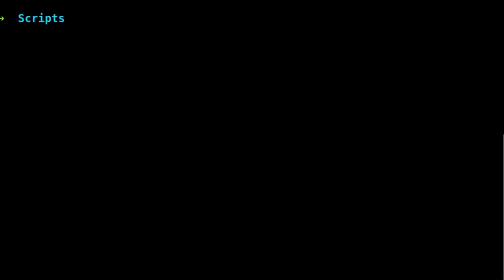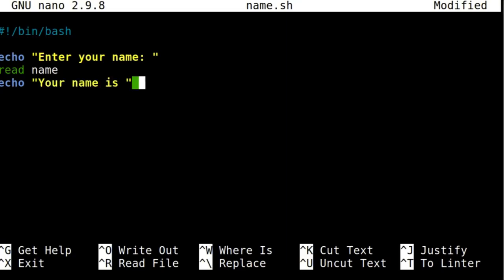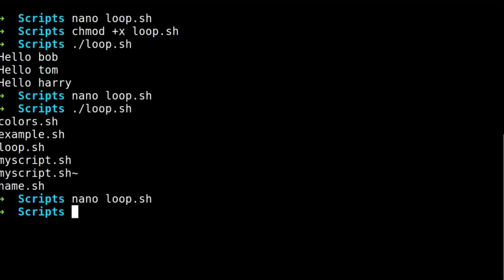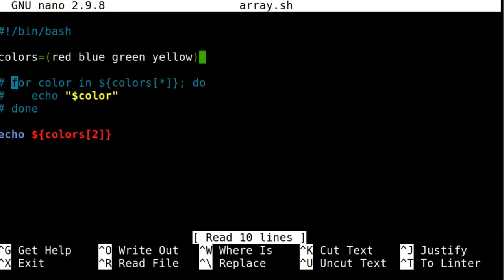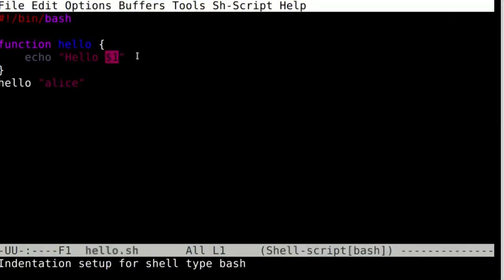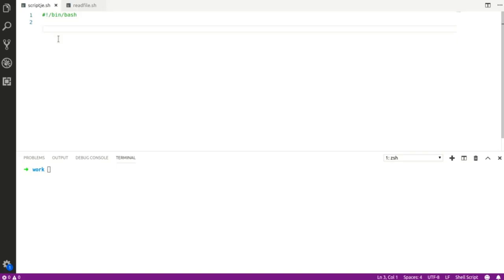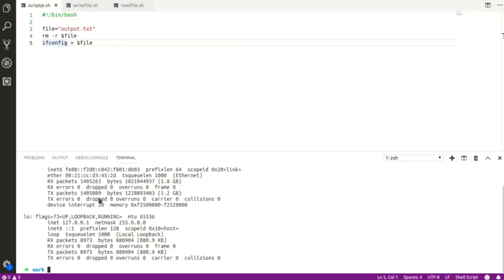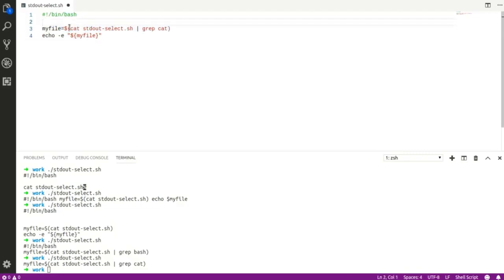Linux Bash Shell Scripting: A Practical way of Learning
🚀 Master Linux Bash Shell Scripting – Practical Hands-On Learning! 🚀

Welcome to Linux Bash Shell Scripting: A Practical Way of Learning – your ultimate guide to automating tasks and mastering the Linux command line! Whether you're a beginner or looking to sharpen your skills, this tutorial covers shell scripting from the ground up with real-world examples.

🔹 What You’ll Learn:
✅ Shell scripting basics – understand core concepts & syntax
✅ Bash scripting in Linux – write efficient scripts like a pro
✅ Linux shell scripting for automation & system administration
✅ Practical examples to reinforce your learning
✅ Shell scripting for beginners – step-by-step guidance

📌 Perfect for:

Beginners exploring shell scripting tutorial for beginners

Developers mastering bash scripting tutorial

Sysadmins automating tasks with Linux shell scripting

🔥 Start scripting like a Linux expert today—watch now! 🔥

CONNECT

SUPPORT ME